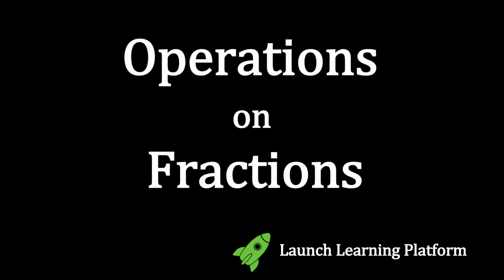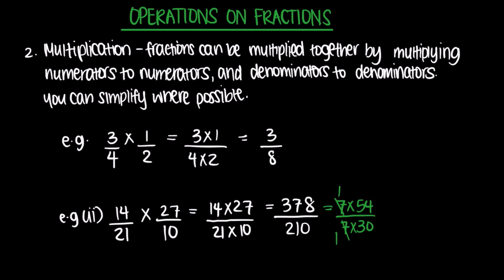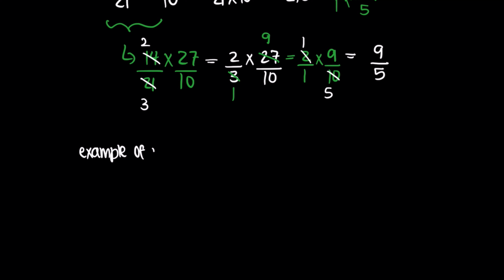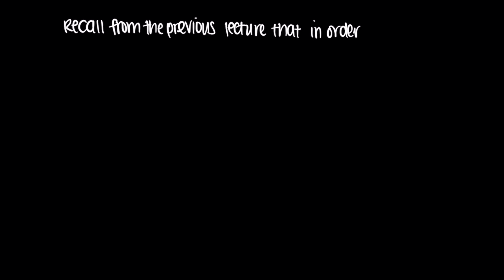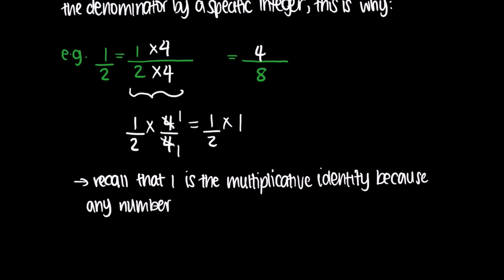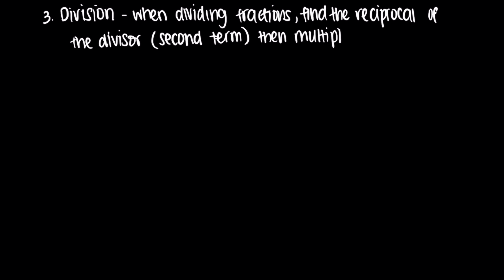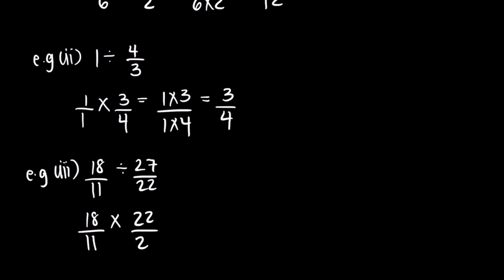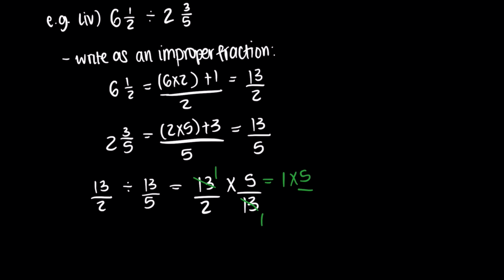Operations on fractions -Number Theory and Computations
In the third and final video on fractions, this will be a continuation of the operations that can be performed on fractions, namely we'll be looking at multiplication and division. We'll also make reference to equivalent fractions, as well as explain the process of finding an equivalent fraction through multiplication.